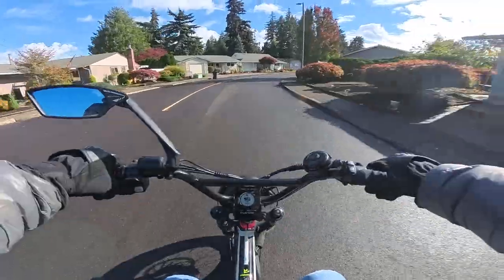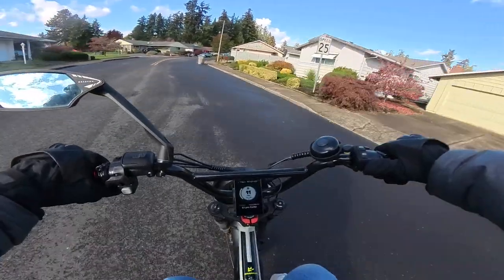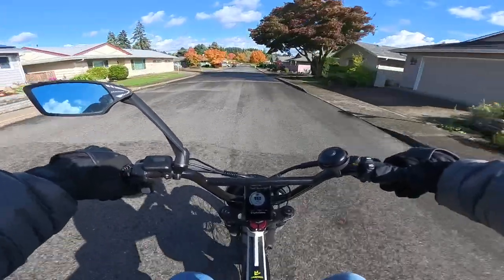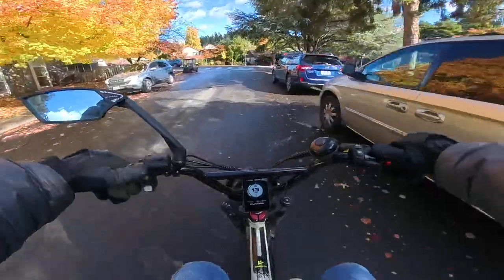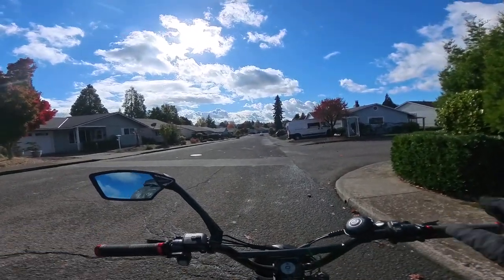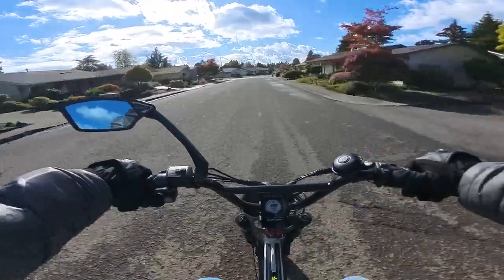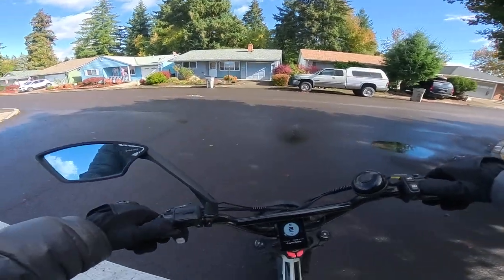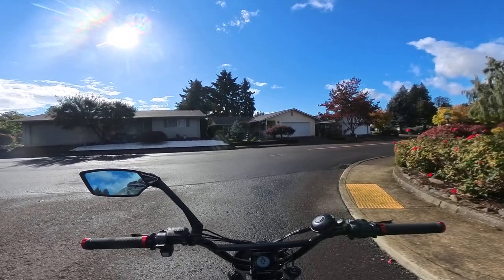Ebike Battery Range Anxiety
Lyric Graffiti Ebike Ride Talking About Battery Range Anxiety
GOAT POWER E-BIKES Save 5% Use Code: MARKV
ENGWE E-BIKES Save $50 Use Code: oregonebikermark
MOONCOOL E-BIKES Save 5% Use Code: oregonebikermark
AIPAS E-BIKES Save 3% Use Code: oregonebikermark